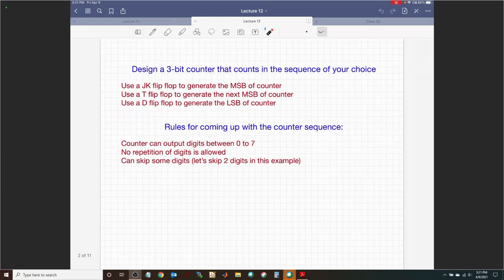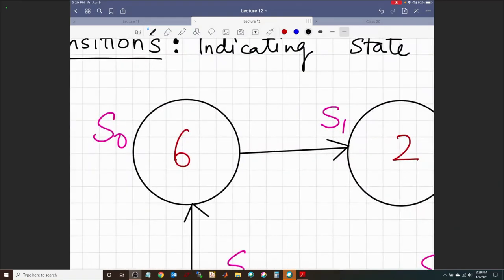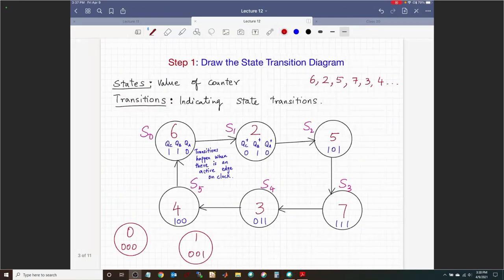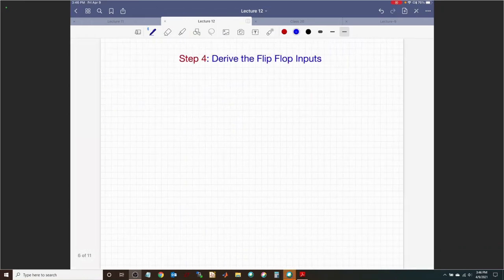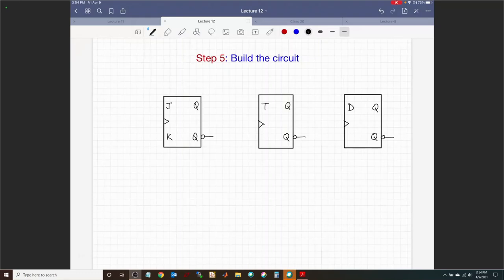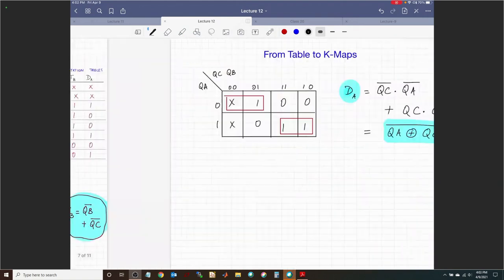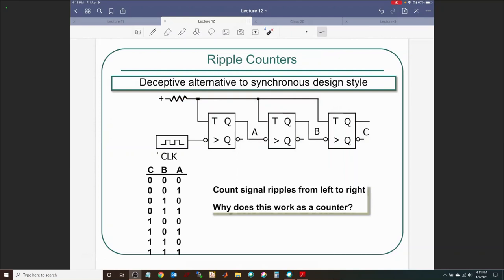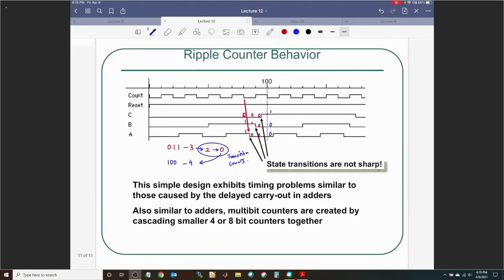ECSE 2610 (CoCO) Lecture 12 Counter Design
Design of Counters using Flip Flops, synchronous and ripple counters.